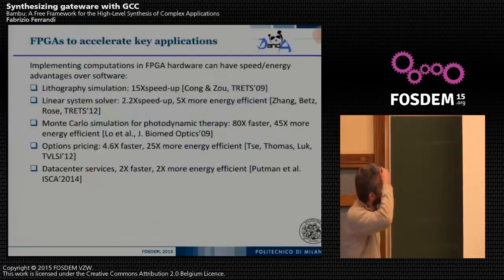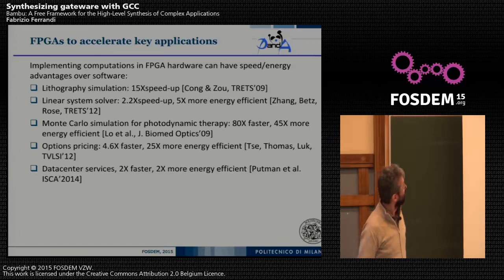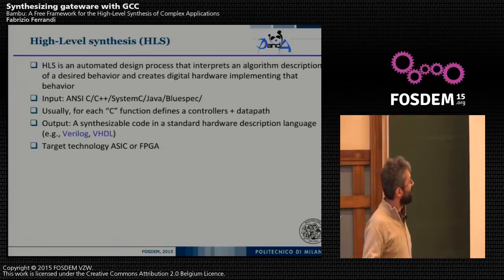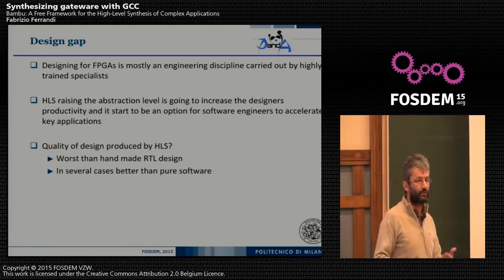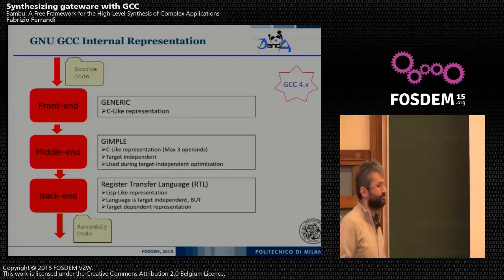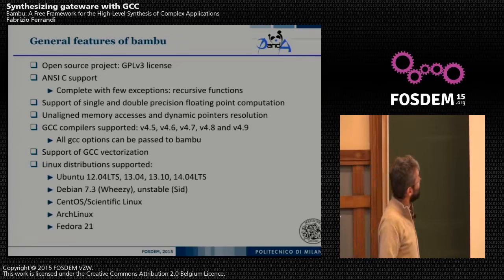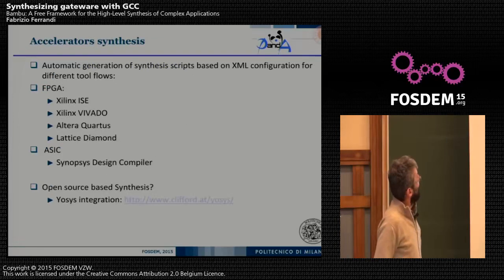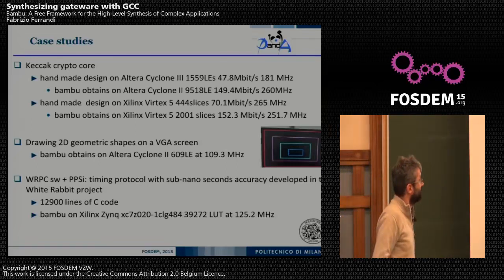FOSDEM 2015 - Developer Room - Electronic Design Automation - Bambu.mp4